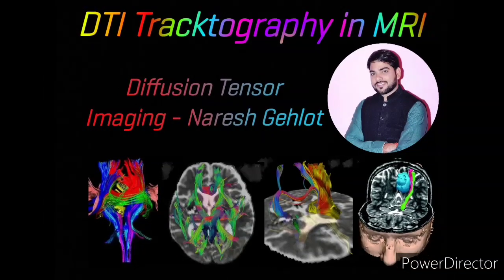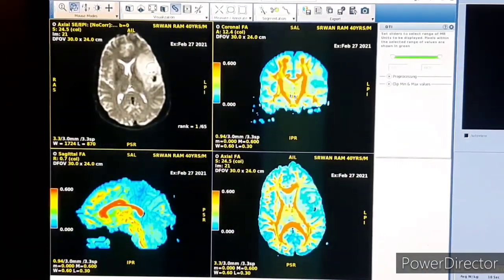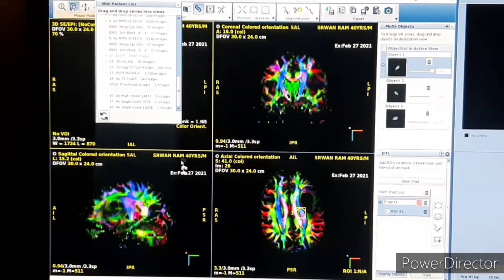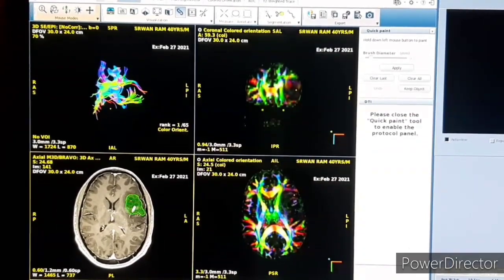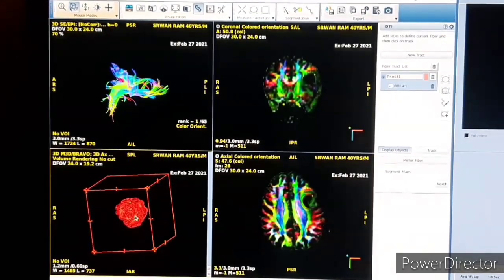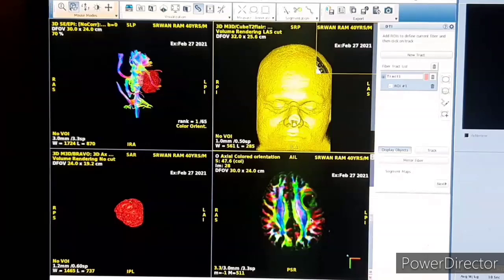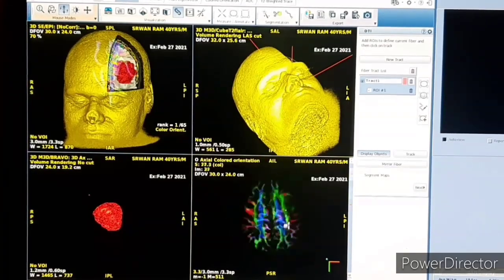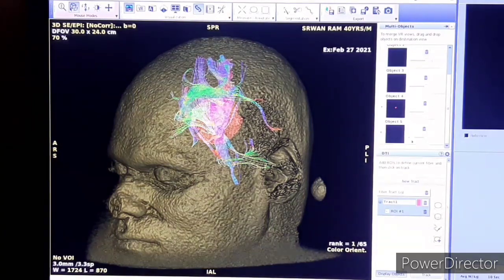How Can DTI Post processing 3D imaging in MRI or DTI Tracktography - Naresh Gehlot